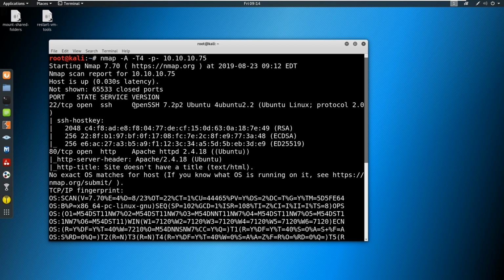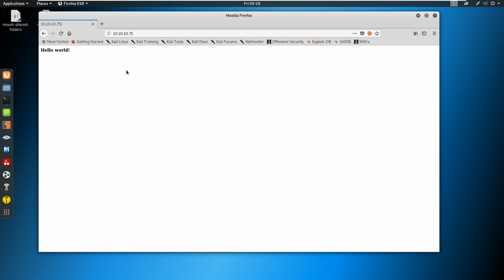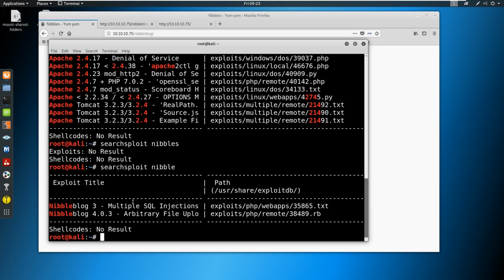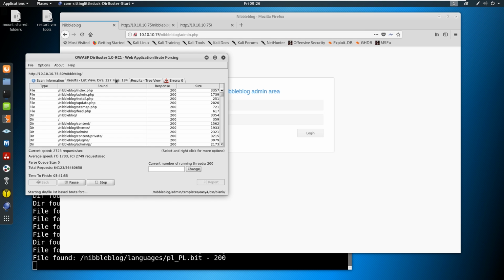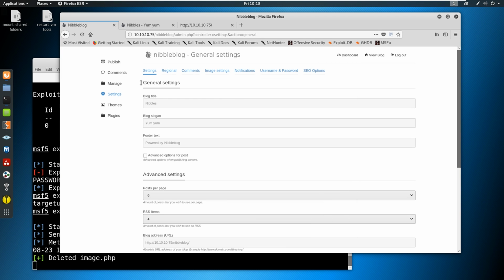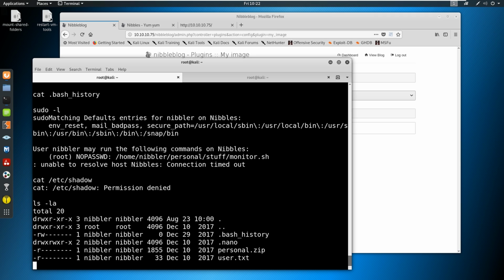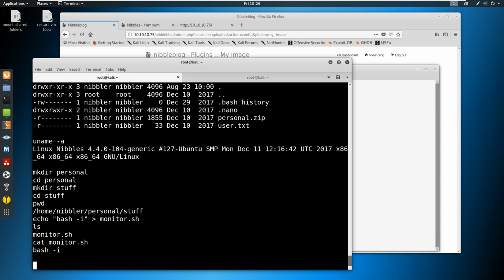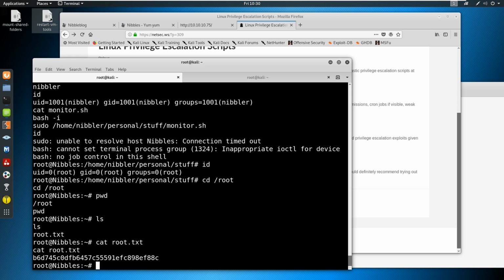Pentesting for n00bs: Episode 6 - Nibbles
0:00 - Introduction
1:02 - Reviewing the nmap scan
2:52 - Using searchsploit to find exploits
5:35 - Enumerating and exploiting port 80
19:13 - Looking into Linux privilege escalation